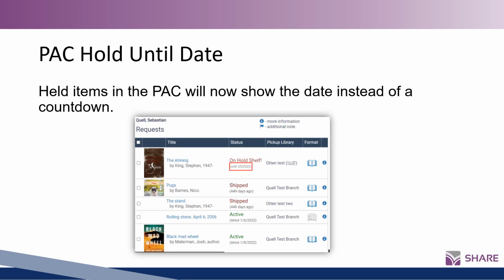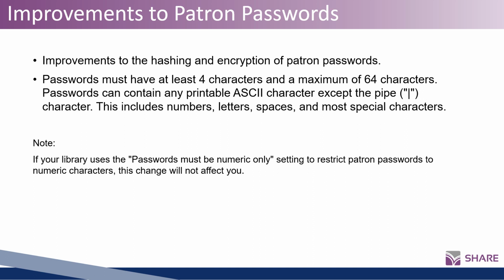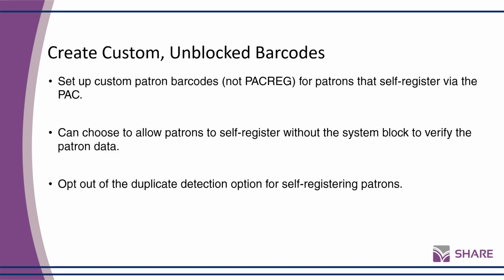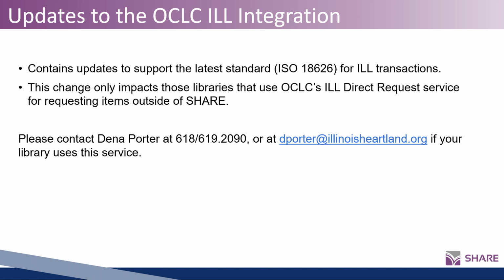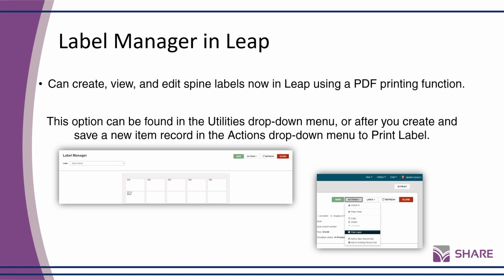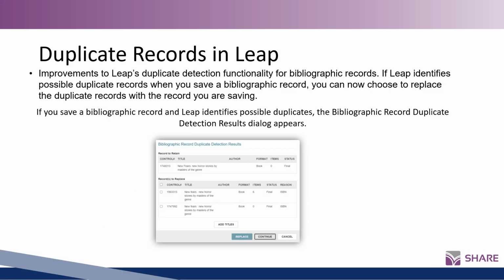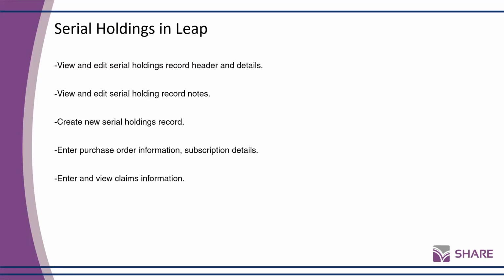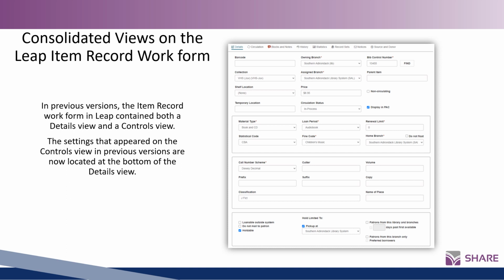SHARE - 7.3 upgrade